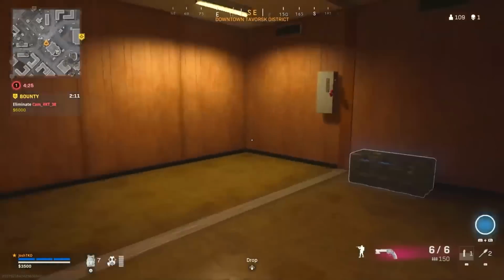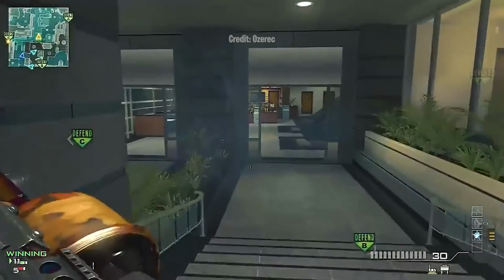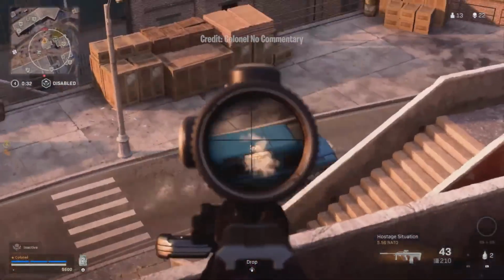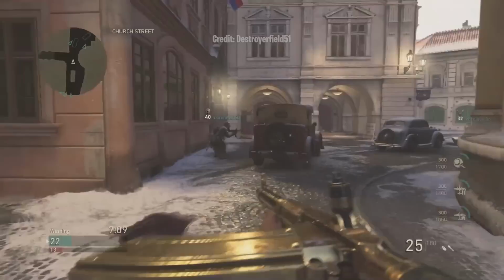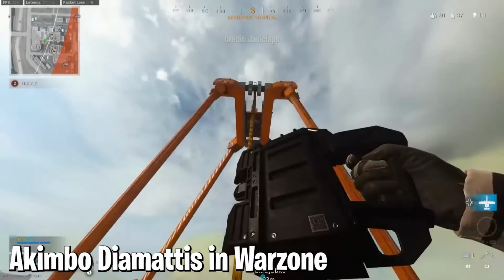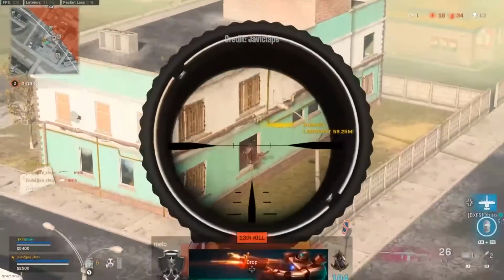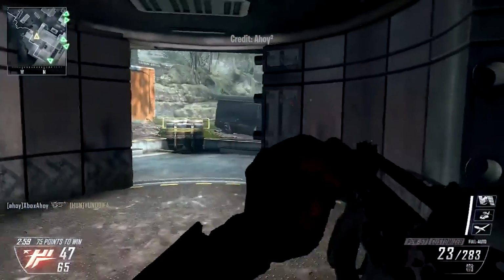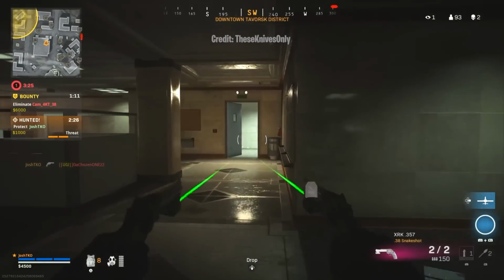Top 10 Biggest NERFS in Cod History